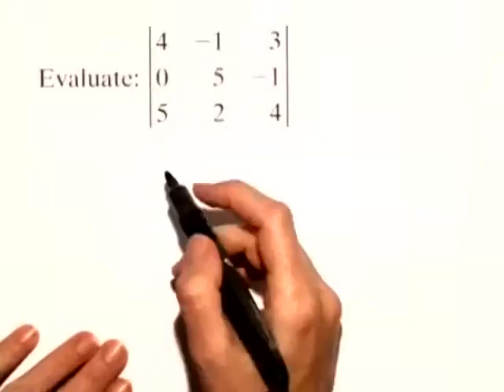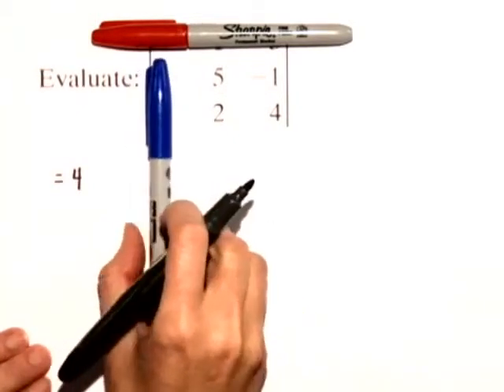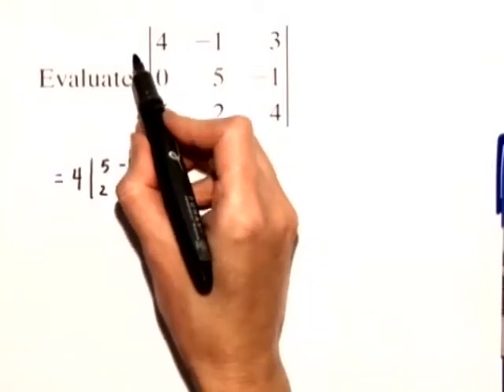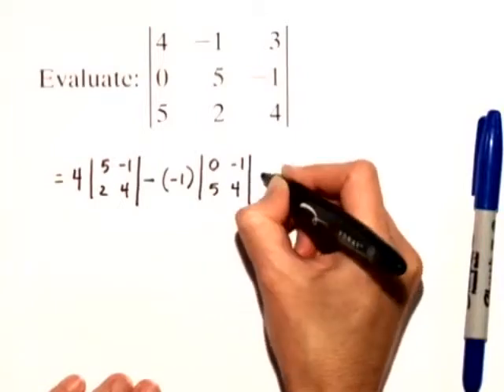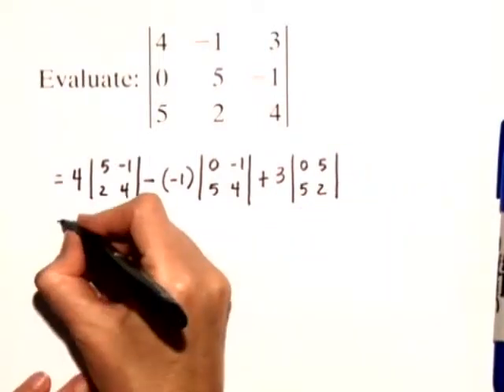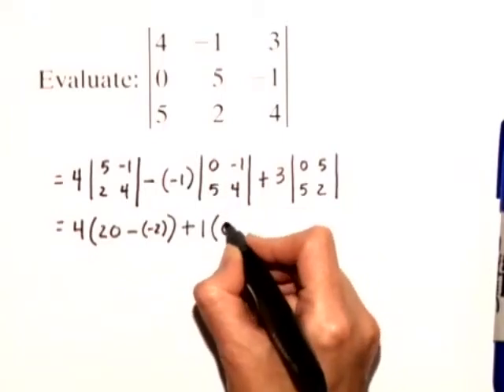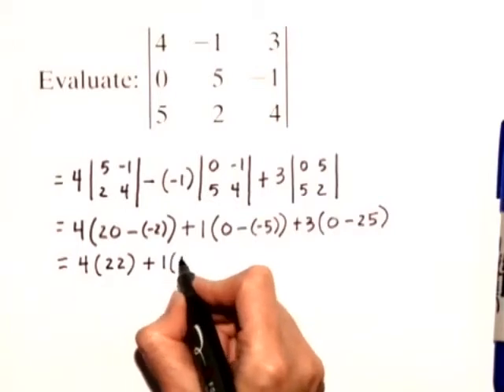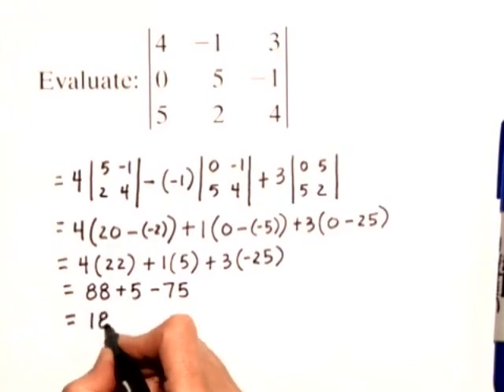Blitzer PREC 5e ChapterTestPrepVideo CH8 #09